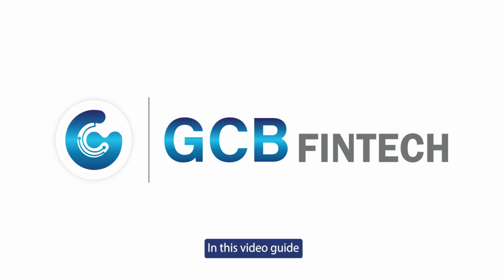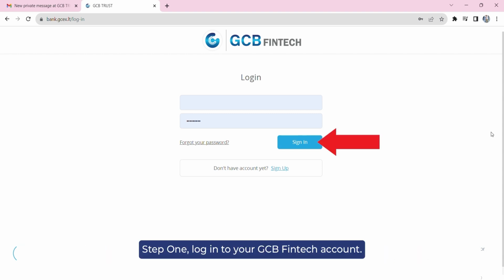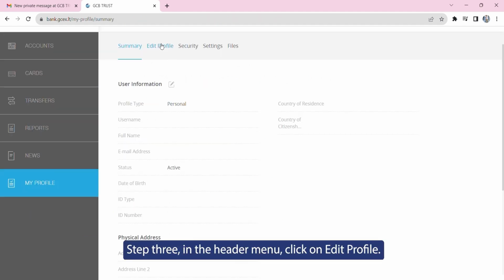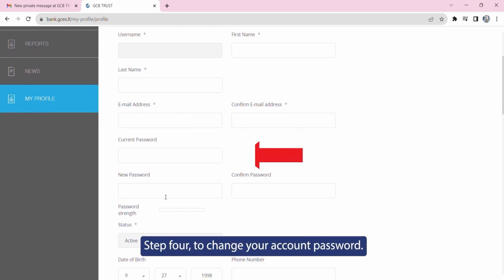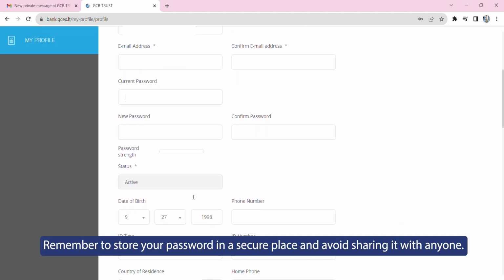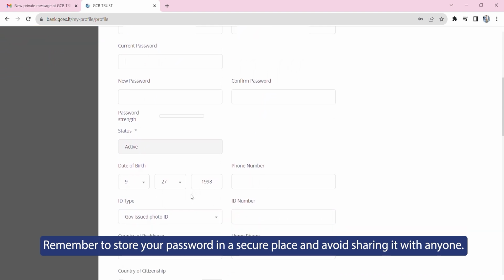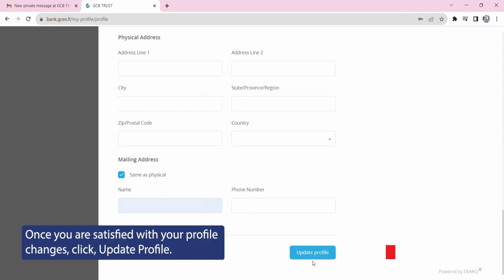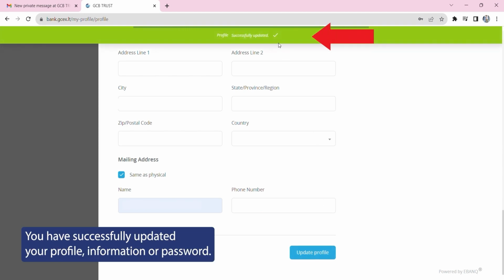HOW TO UPDATE YOUR PASSWORD & PROFILE INFORMATION ON GCB FINTECH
TUTORIAL HOW TO UPDATE YOUR PASSWORD & PROFILE INFORMATION ON GCB FINTECH